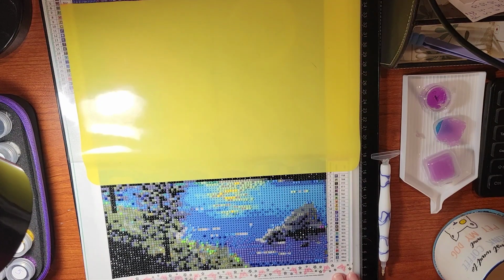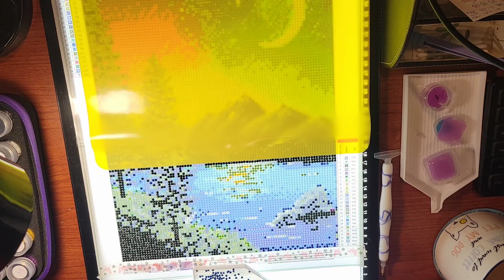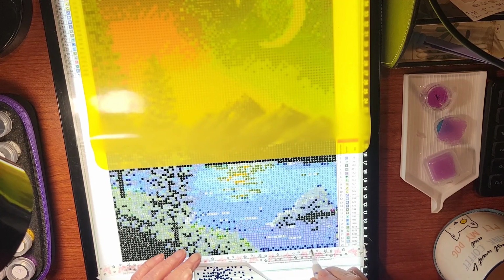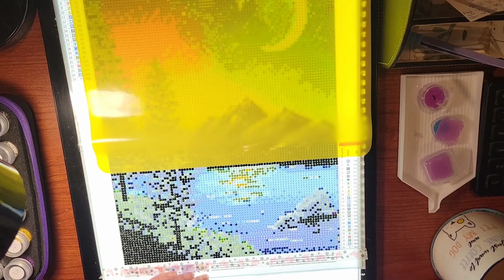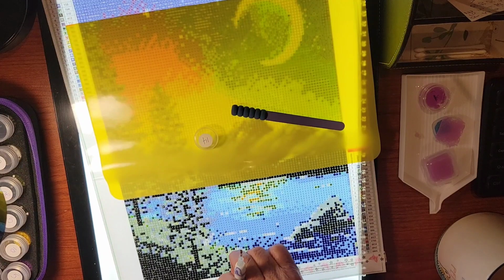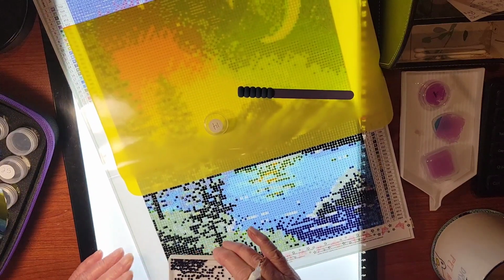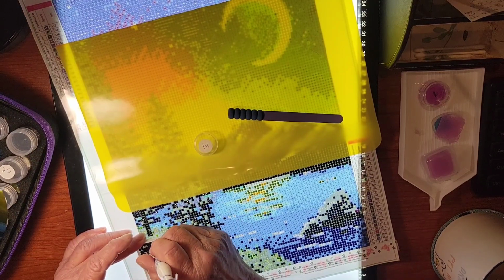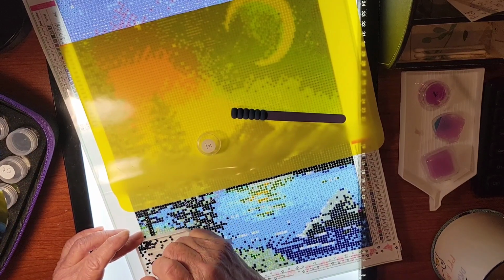March 6, 2024 March Monthly grab bag diamond painting Tiny Fun 12 pack